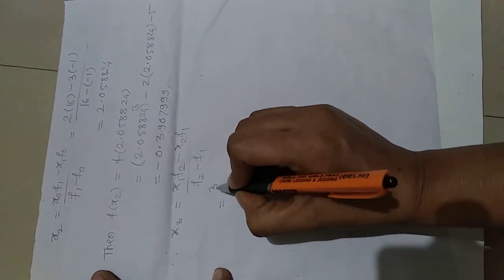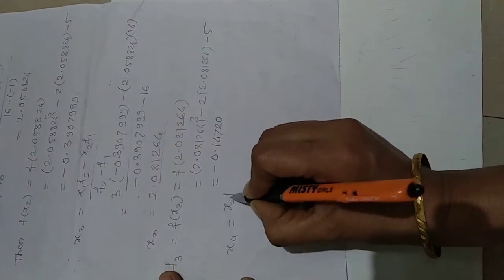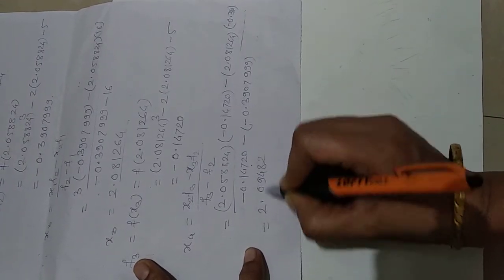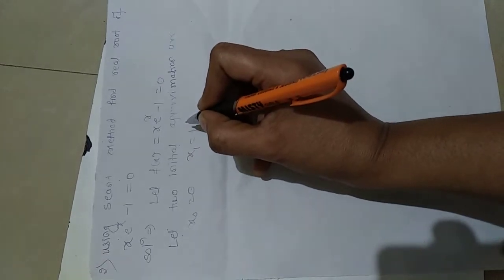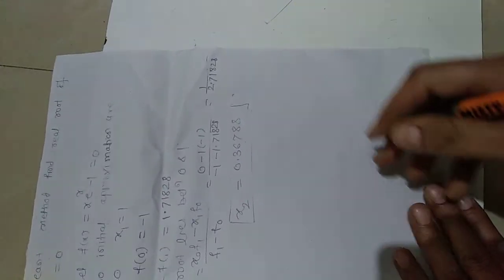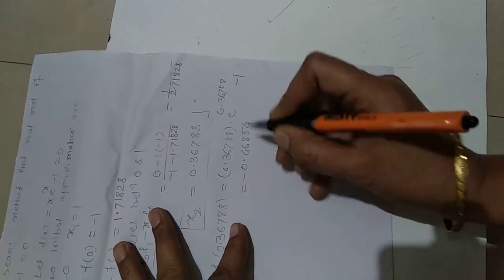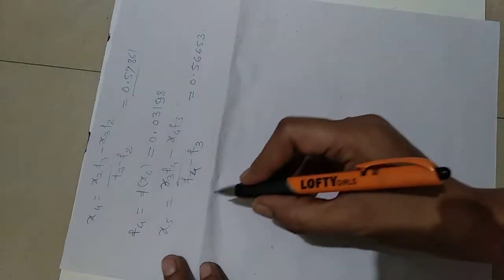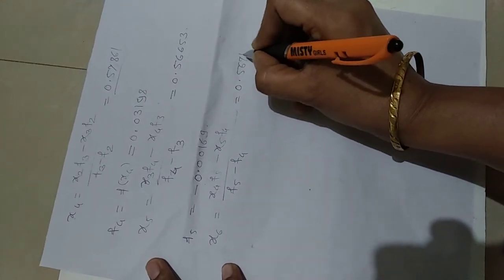Lecture 7 Unit 01 M.Sc. II Mathematics SEM. IV Numerical Analysis Secant Method